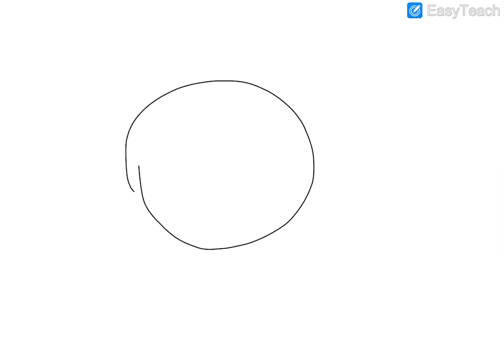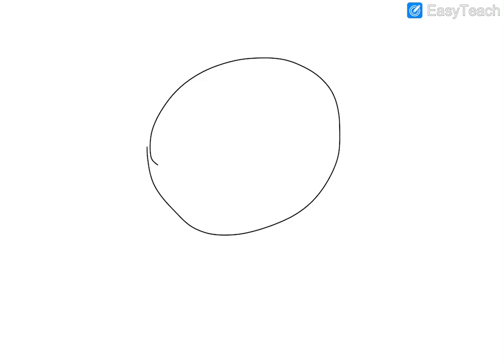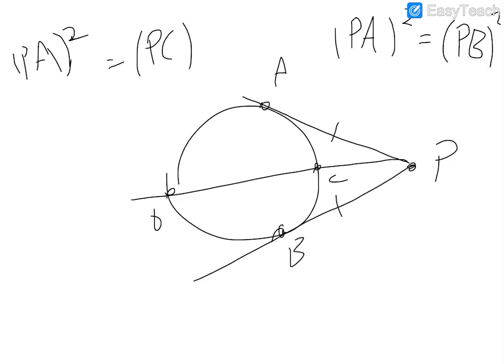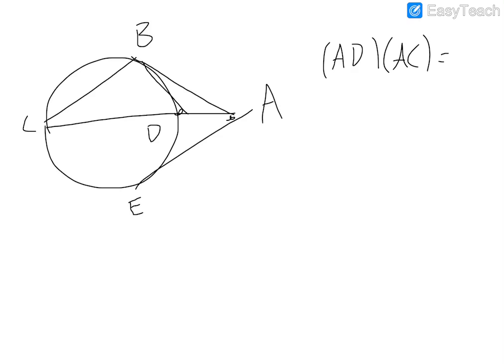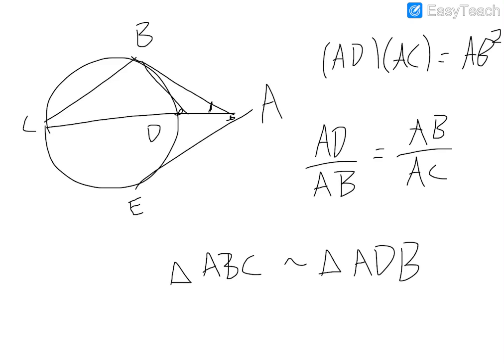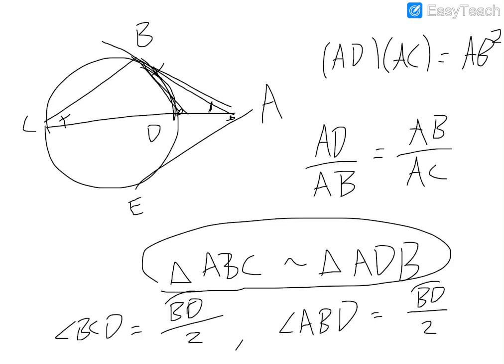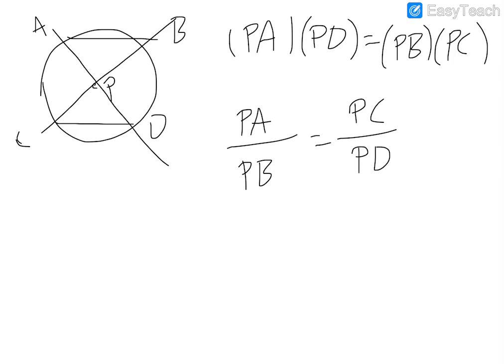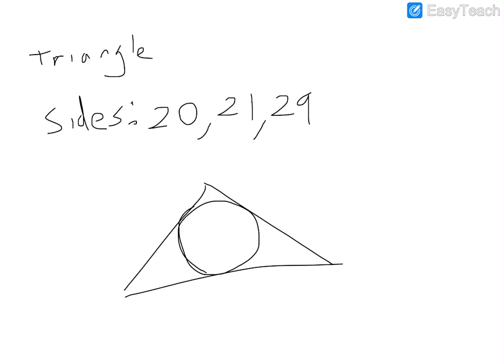Lesson 17: Power of a Point